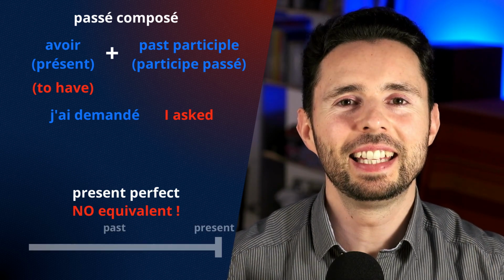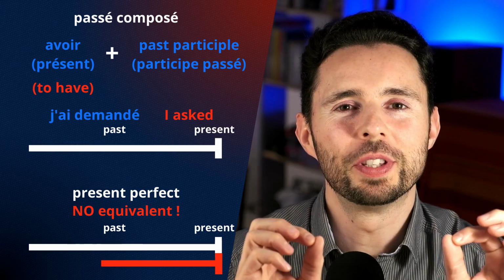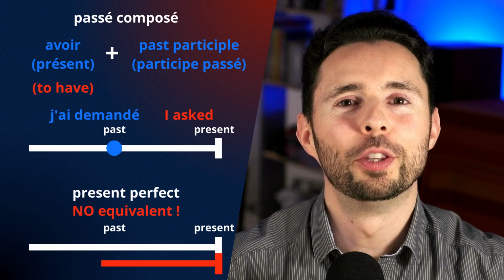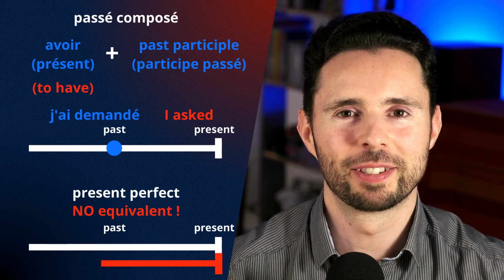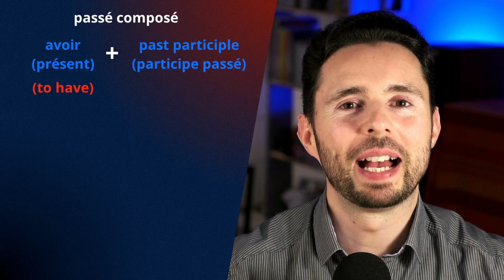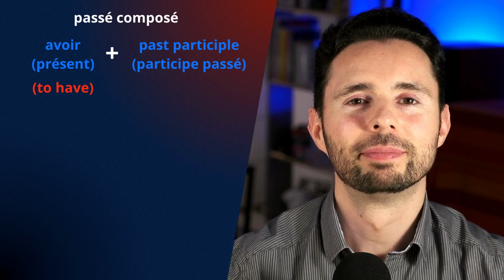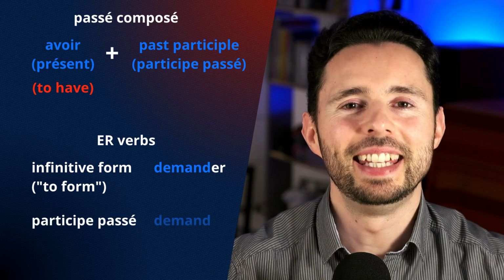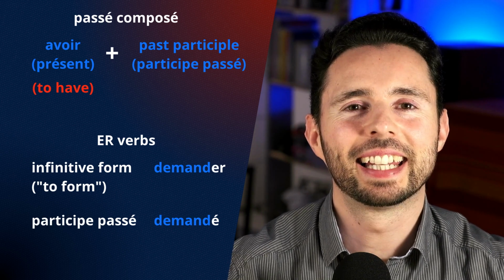Learn the passé composé in French | The basics for Beginners in French | Relax You Learn French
Here you'll learn the basics of the passé composé, used to talk about the past in French, for short actions, or points in the past !

I got the line in the past & point in the past method from the Spanich course by Language Transfer
I've only listened to the Spanish course so I don't know if he uses the same method for French. But to me, it works for French for 99% of cases, so it's a great tip! I know that we can still discuss, but we'll see that in next videos :)